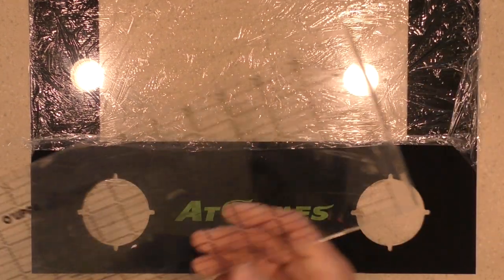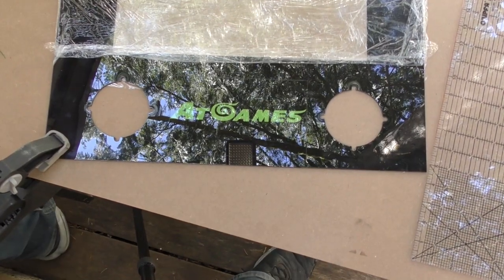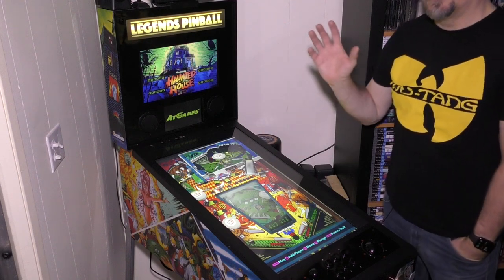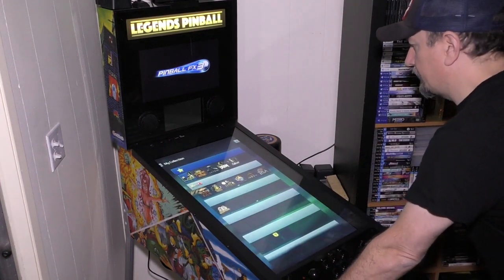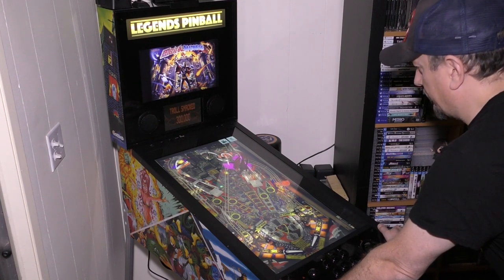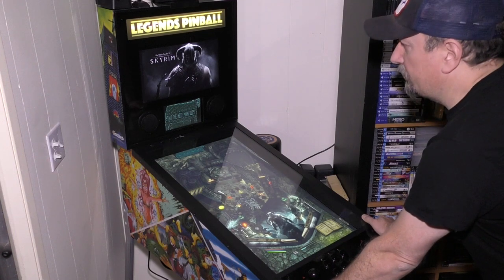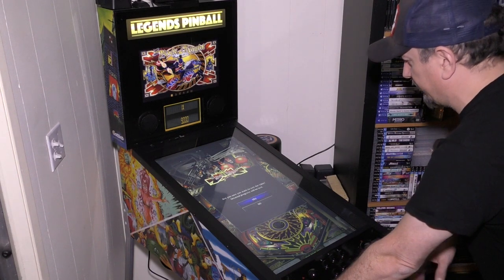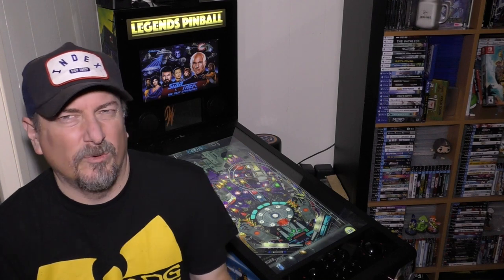Let's Upgrade the ALP with a $100 DMD - Part 2! AtGames Legends Pinball Finishing Touches w/Gameplay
So, I thought I lost this footage, but luckily the Fat Old Cat just knocked the memory card under the ALU cabinet. This is the finishing touches of cutting the Plexiglass and showing off the DMD with Pinball FX 3 & Pinball Arcade. I still haven't seen anything that comes close to the $100 I spent, since most of the pre-modded backbox units are above $399.

Although, I caution following my attempt at putting your own DMD into the stock ALP Backbox. You will come out much cheaper in the end. It's a Risk vs Reward scenario, and you can destroy your precious ALP by doing what I did. So please do not do this :)

00:00 Let's Upgrade the ALP with a $100 DMD - Part 2!
02:04 Marking the DMD hole for the Plexiglass
05:07 Destressing Skit (Yes, it was recorded in the Summer)
07:23 Making the first cut
08:20 Discussing the crack in the Plexiglass...
13:50 Pinball FX3 & Pinball Arcade Gameplay with DMD
33:20 Final thoughts on the DMD Mod & ALP future plans

🎮FoG🎮

8" Touchscreen Used In The Video (Out of Stock)
8" Non-Touchscreen alternative (In Stock at the time of publish)